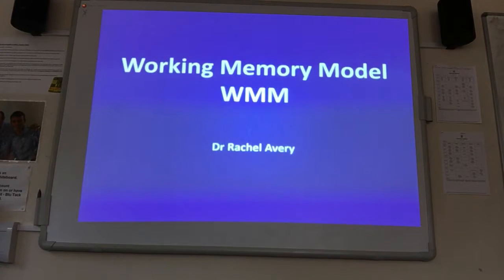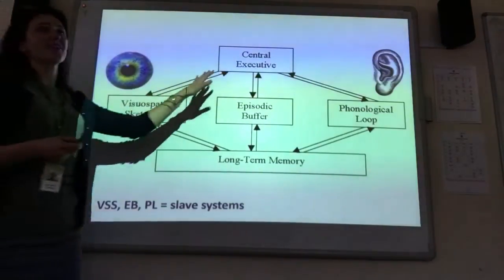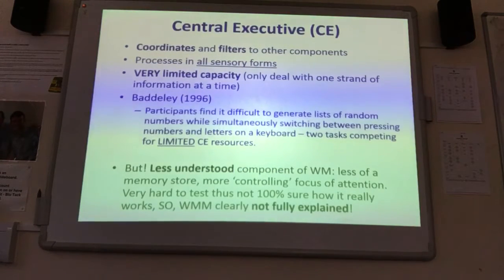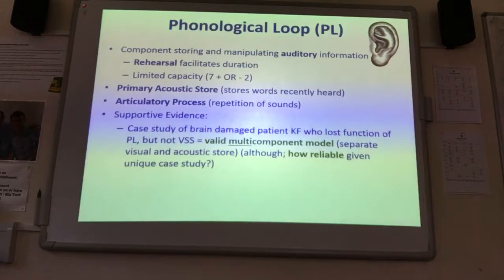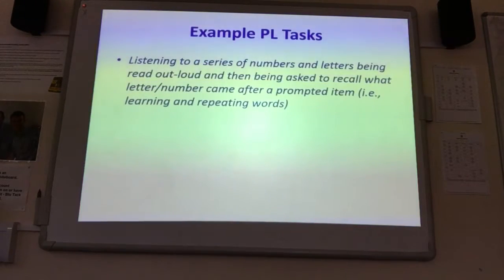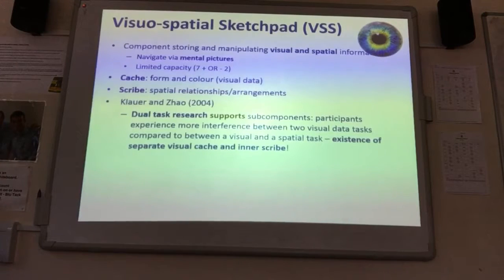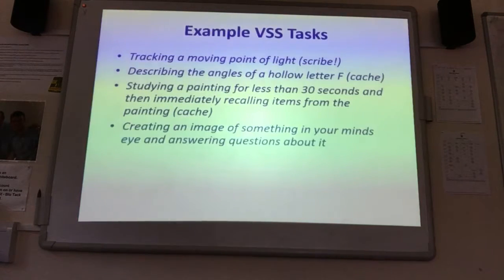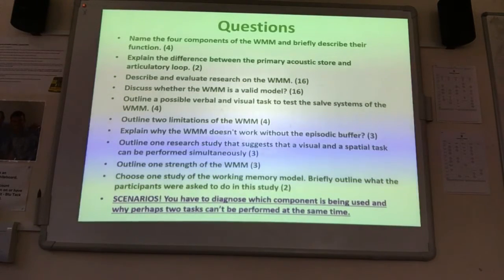Dr A on Working Memory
Dr A's power talk on the working memory model. Always use this in conjunction with your full ALevel lesson packs/notes, this video is only a summary.